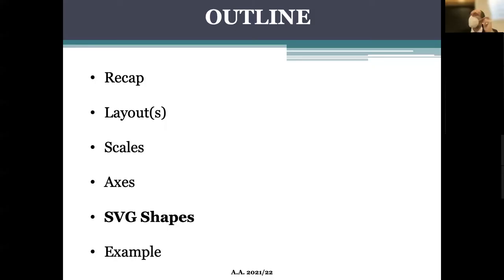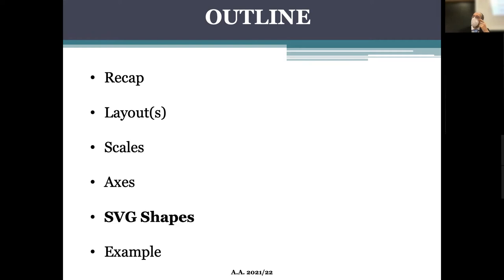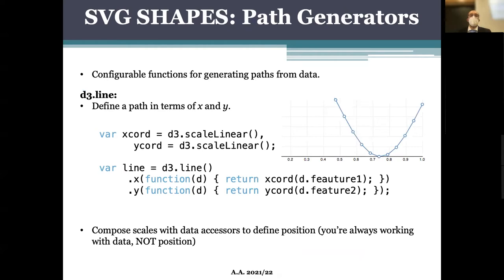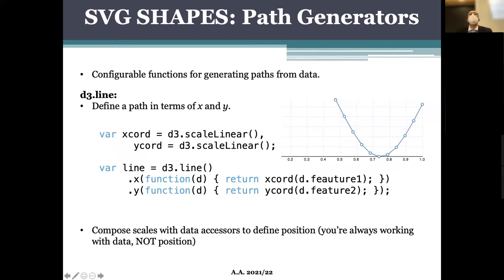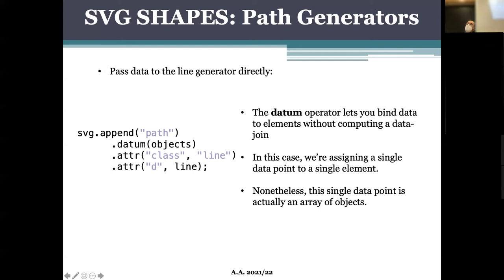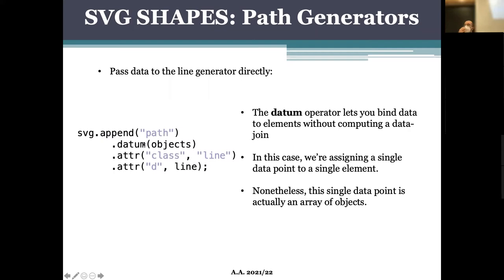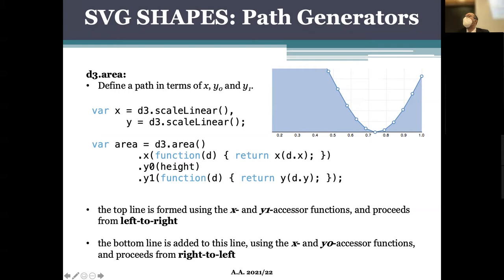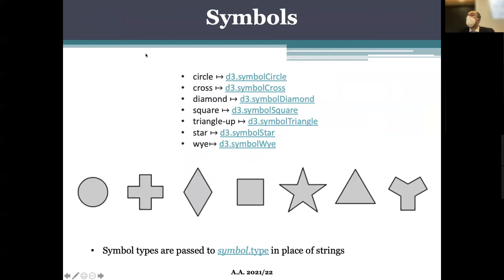Visual Analytics - Prof. M. Angelini - Introduction to D3.js #5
Introduction to D3.js
Visual Analytics Course 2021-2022 (Fall 2021) - Prof. G. Santucci